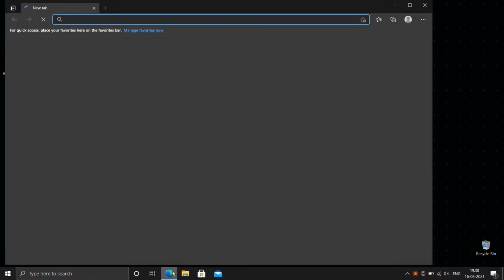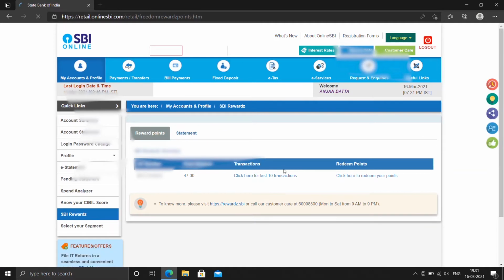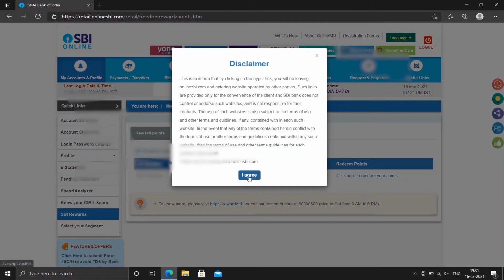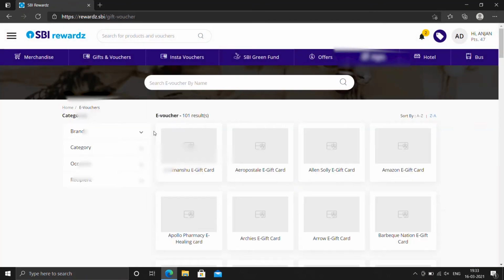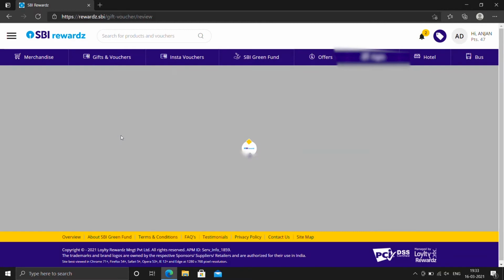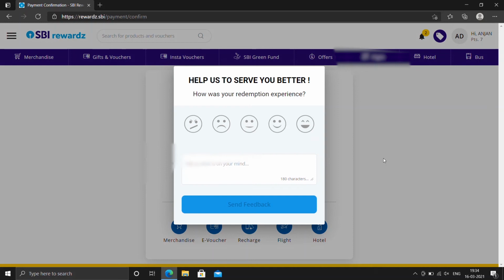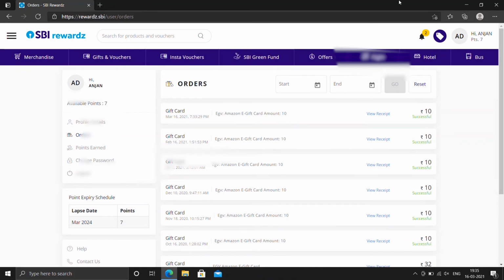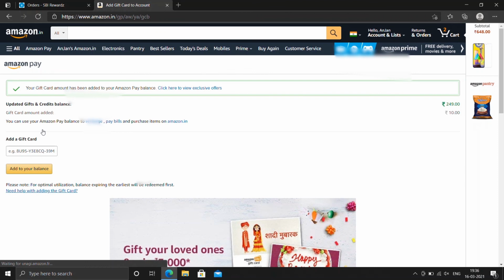How to Earn money from SBI Rewardz ⚡⚡⚡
Hello Guys, this is a tutorial to earn money from SBI Rewardz if you have Net Banking enabled in your SBI account. SBI is giving away reward points every time you do transactions by net banking or card base ( Debit card, Credit card ).
It has been stored into your account and expires if you don't redeem it after certain amount of time. So, watch the video very carefully and follow step by step procedure to redeem it.

Wireless Mouse

TP-Link Dual Band Router

Seagate 2TB HDD

Phone Camera [ Galaxy M21 ]